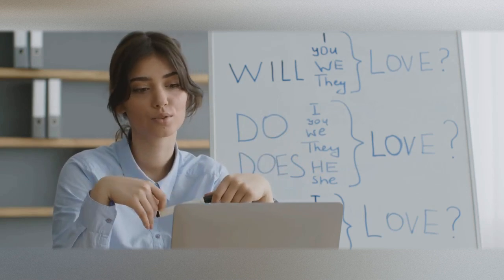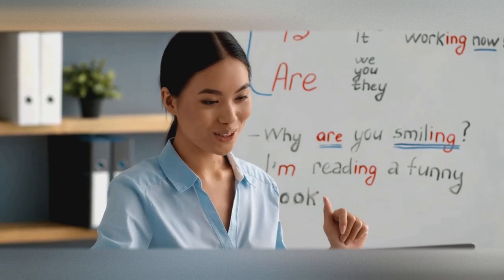Passive Voice with Bare Infinitives! Rules and Examples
@Englishly-t2y "Learn the rules and examples of converting passive sentences with infinitive! Discover how to simplify your writing and improve your grammar skills. Watch now and master the art of passive with Bare infinitive!"
Don't forget to: